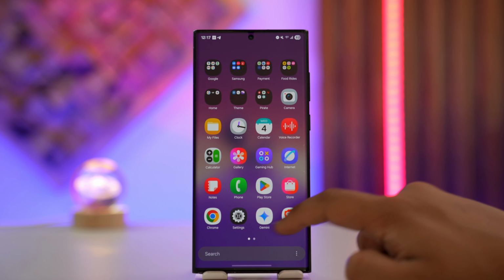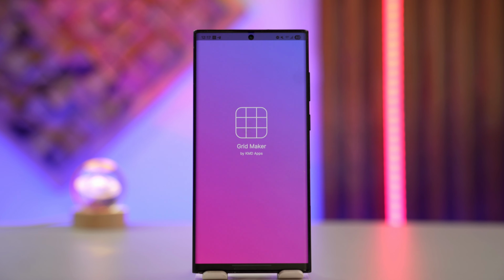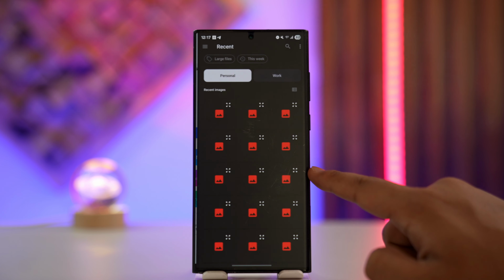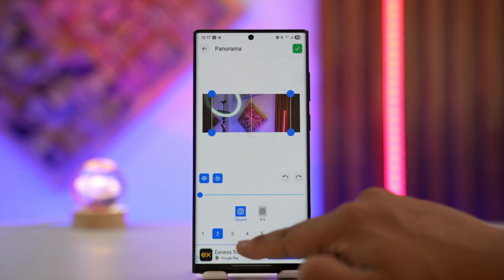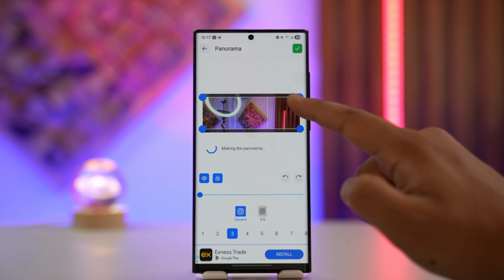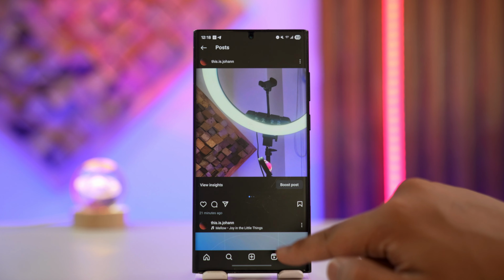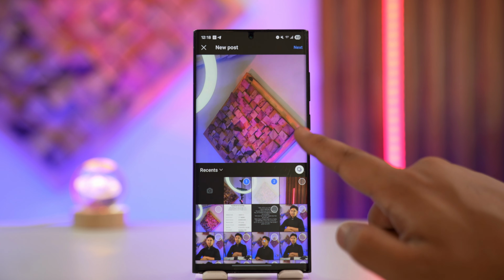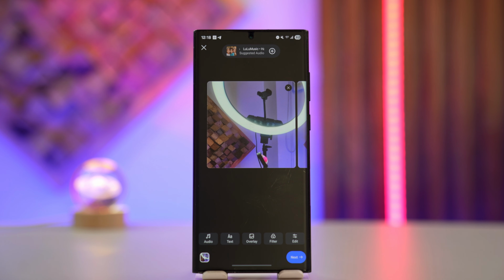How To Make Instagram Slide Post Carousel Post !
Want to create a seamless slide carousel post on Instagram? This video explains how to make carousel posts that look like a single panoramic image split across multiple slides. Ideal for storytelling, product showcases, or visually cohesive designs, carousel slides offer an engaging format to boost interaction on your Instagram profile.

To get started, choose a high-resolution **horizontal image**, as this format works best for sliding continuity. Next, download the free app **Grid Maker for Instagram**, available on both the Play Store and App Store. Once installed, open the app and look for the feature labeled **“Panorama.”** Tap on it and select your target image.

You’ll be able to choose how many sections to split the image into—commonly 2, 3, or more, depending on how many slides you want to post. The app shows preview lines that help you visualize how the image will be divided. Once you’ve set the number of grid sections, tap the arrow icon to process the image.

Since the app is free, you may encounter a few short ads. After the processing is complete, your image will be split into separate files and saved to your gallery.

Now, open the Instagram app and tap the "+" icon to create a new post. Select **“Post”**, then tap **“Select Multiple”** to choose the image slices in the correct order—from left to right. Continue through the posting process and don’t apply any filters that might affect the consistency between images. Once posted, your followers will be able to swipe through a smooth, connected visual experience.

Timestamps:
0:00 Introduction
0:14 What is a slide carousel post
0:36 Choosing a horizontal image
0:48 Installing Grid Maker
1:07 Splitting the image using Panorama tool
1:42 Uploading to Instagram with correct order
2:04 Conclusion